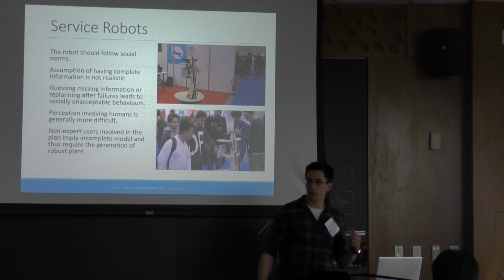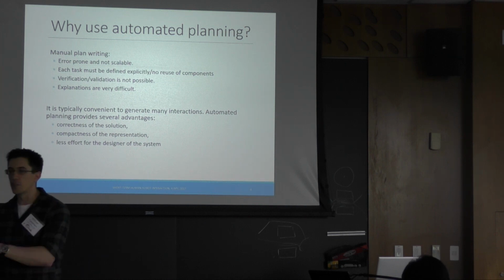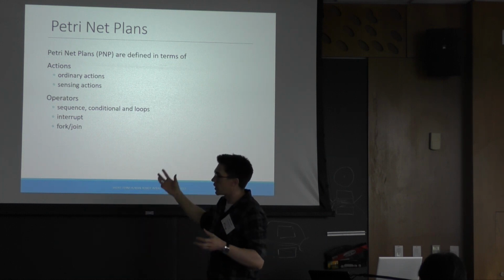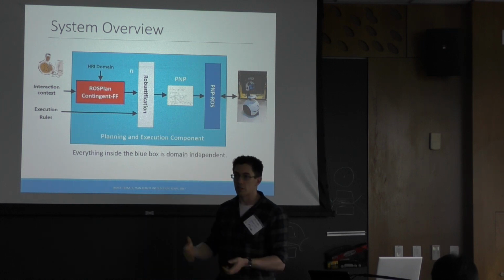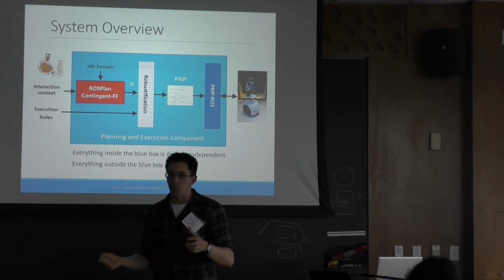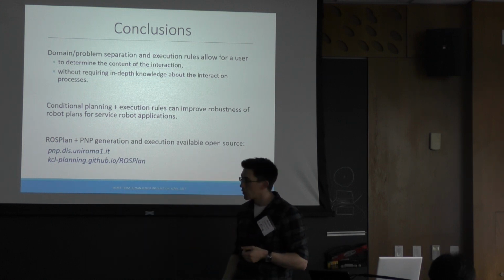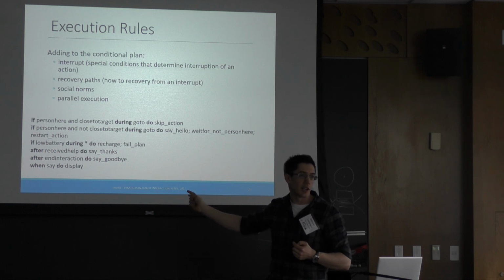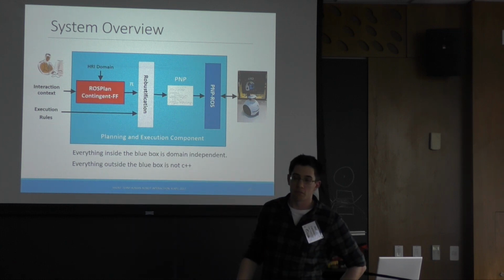ICAPS 2017: Short-Term Human Robot Interaction through Conditional Planning and Execution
Short-Term Human Robot Interaction through Conditional Planning and Execution

Valerio Sanelli, Michael Cashmore, Luca Iocchi and Daniele Magazzeni